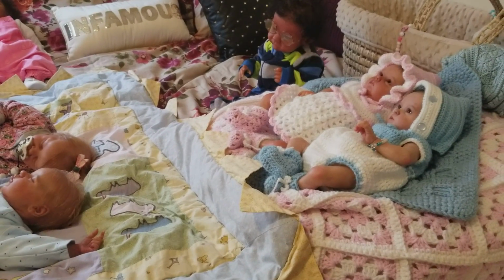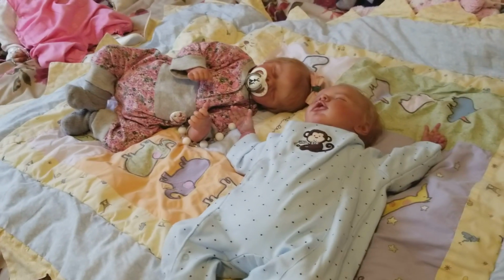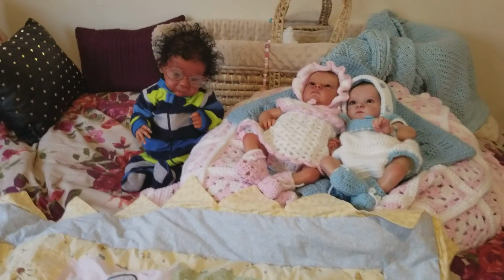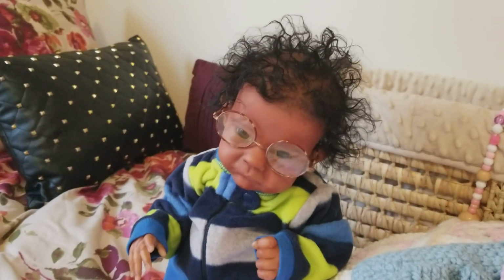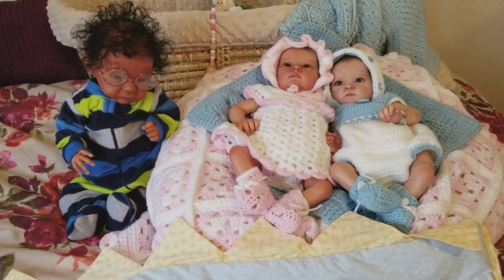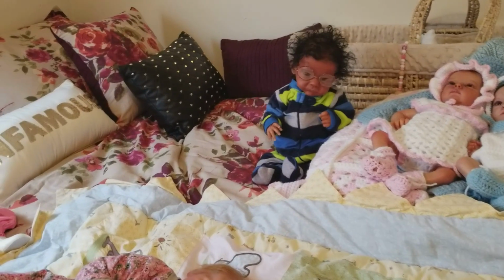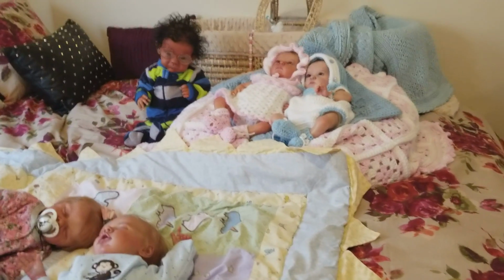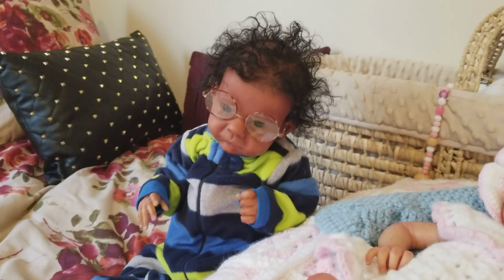TAG Wishes & Wonder Reborn Nursey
Wishes & Wonder Reborn nursery would you rather tag.
Thank you Mia for this great TAG!
Everyone please join in the fun & head on over to Wishes & Wonder Reborn nursery for the tag questions:

I can't wait to hear everyone's answers!